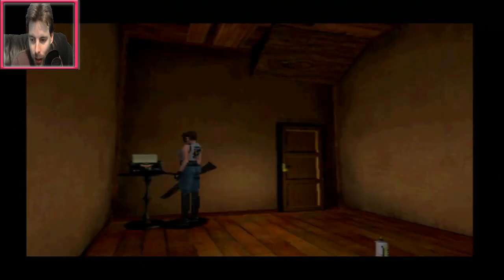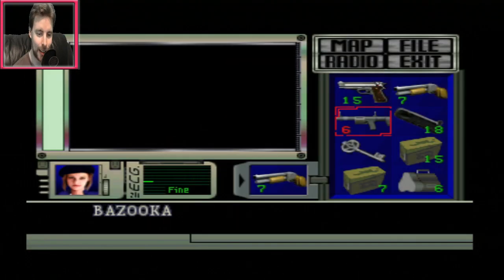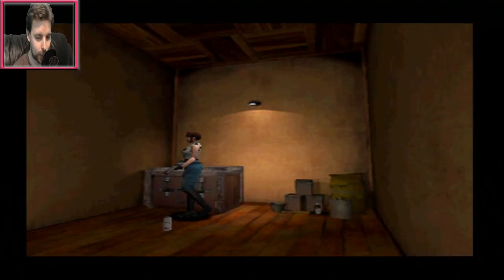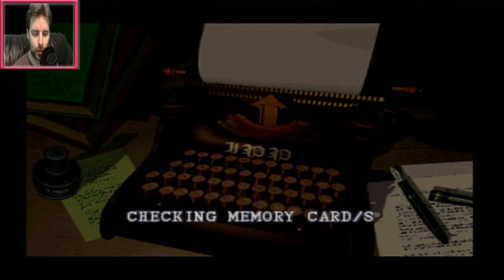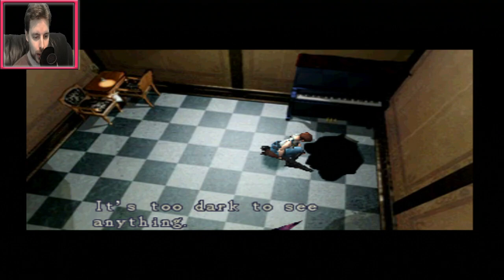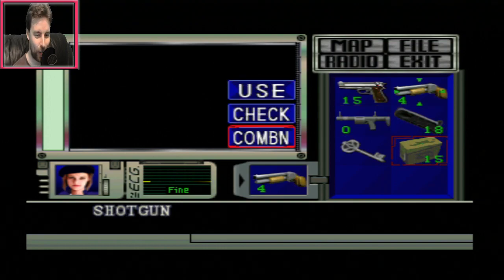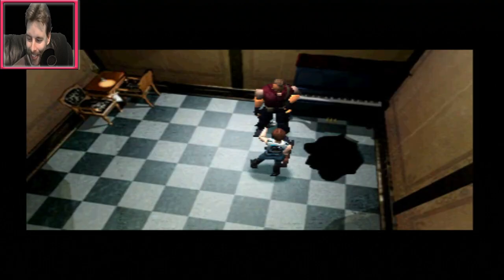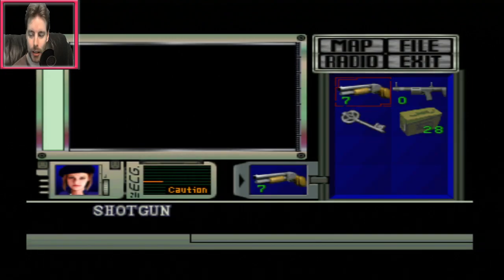Resident Evil Jill Advanced Mode - Part 5 - 1996 - Yawn Second FIght! Basement Section!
Resident Evil 1 Advanced Mode may have been the edge the original Resident Evil needed to push it over the line to become my favourite Resident Evil ever.

Resident Evil Advanced Mode is nearly a whole new game in comparison to the normal run. It's weird, fun, randomized, and has a whole host of new cameras to make the eyes water in happiness. Plus, a new outfit!

As a massive Resident Evil fan that has spent more hours talking about the survival horror franchise than what's probably healthy for me, I never expected Advanced Mode to be this much fun. Brings replay value to a whole new level. Enjoy!